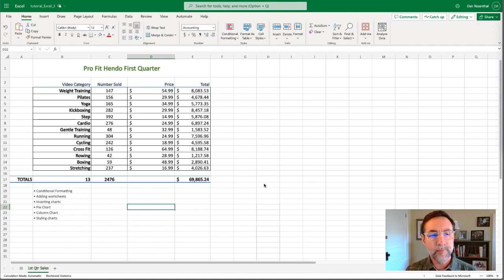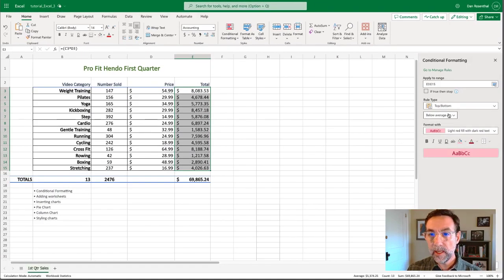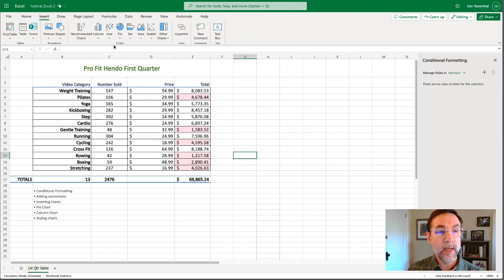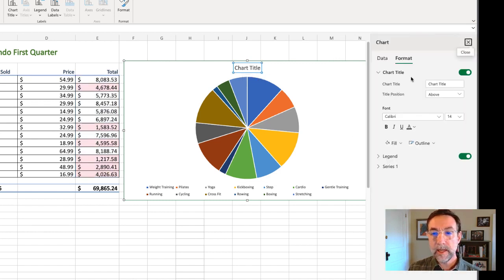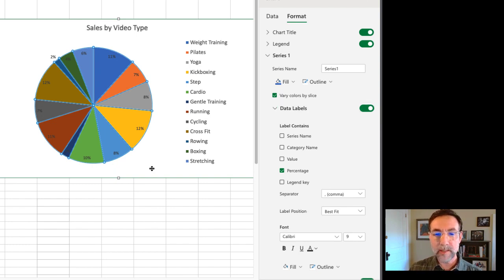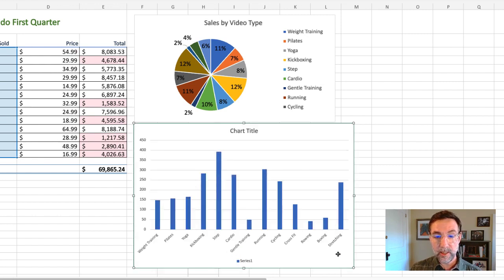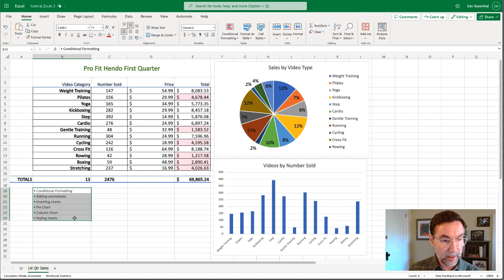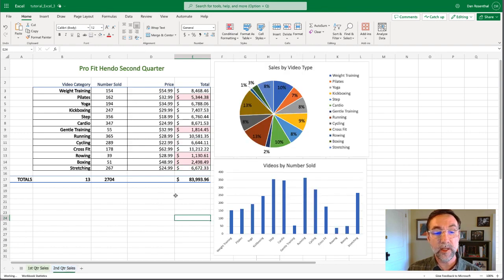CIS 110: Adding Worksheets and Charts in Excel